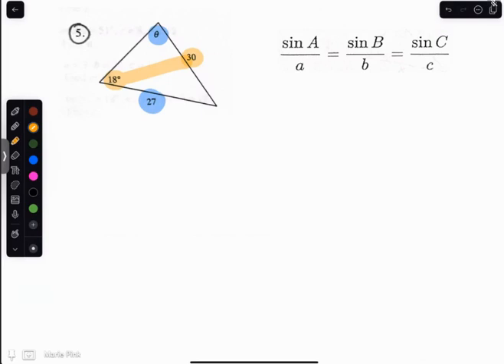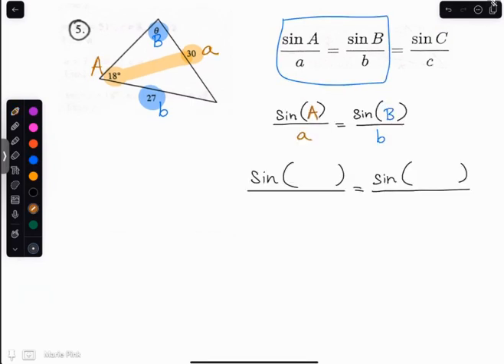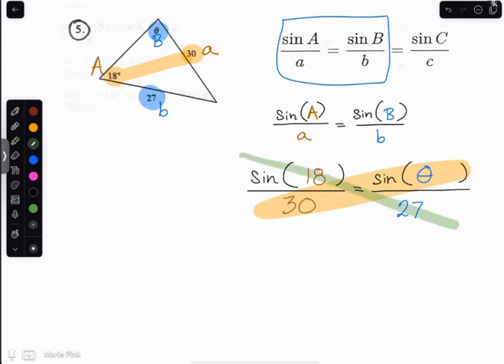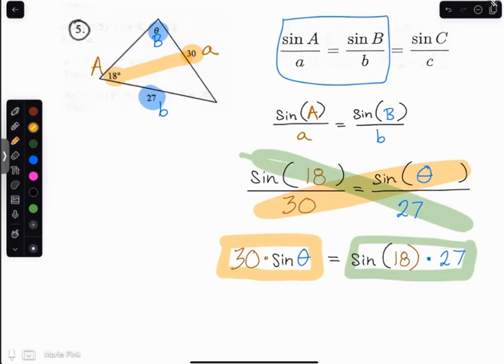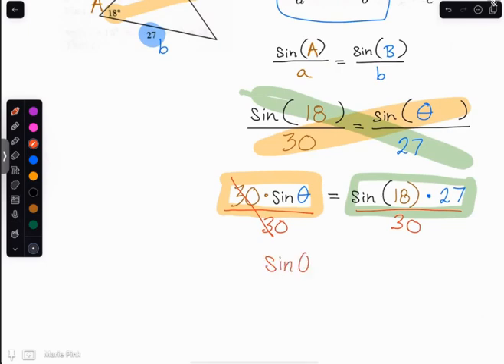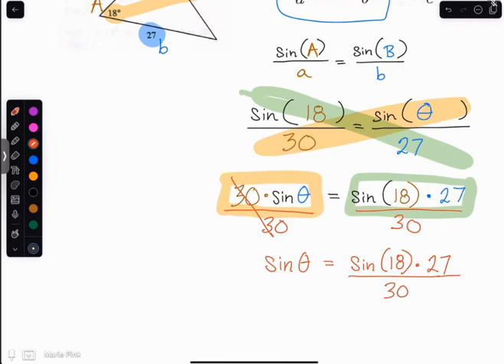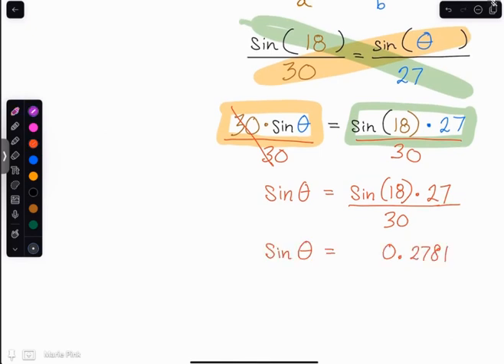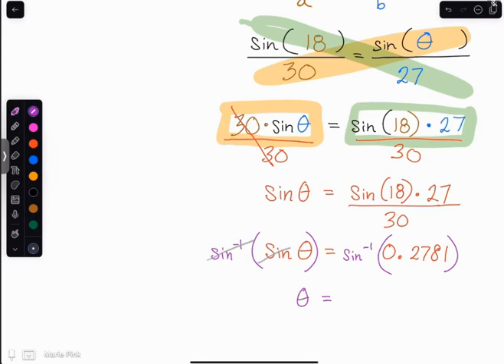Law of Sines Video 3 Problem Number 5